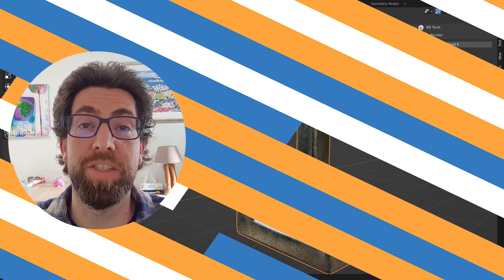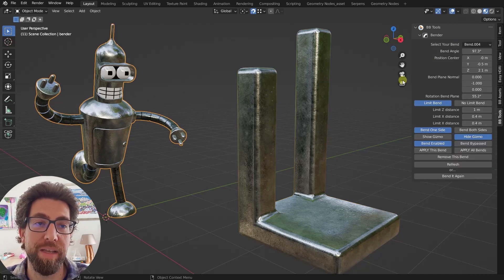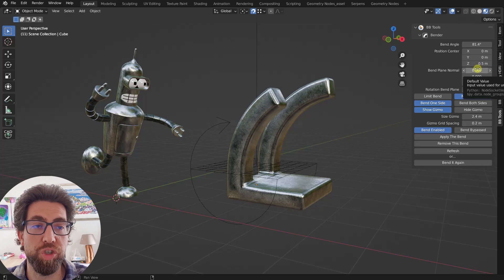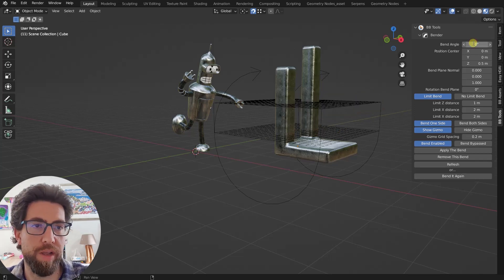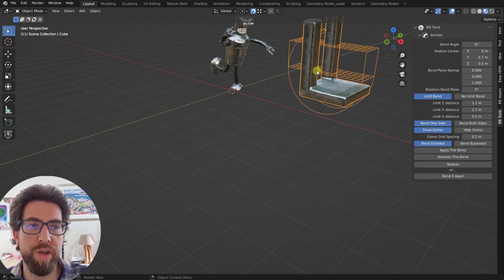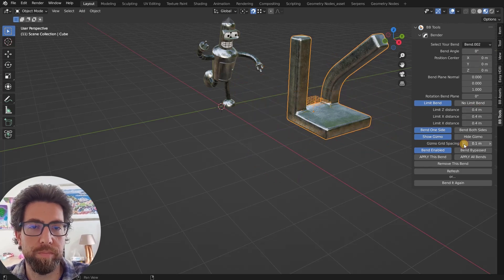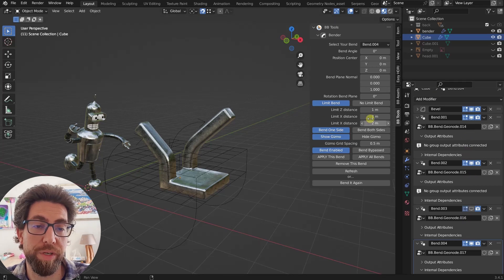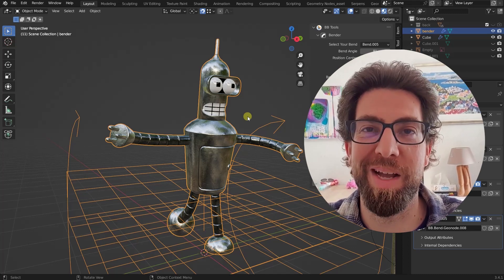Bender Add-on for Blender - Bend Anything Proceduraly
Bender is an addon for Blender that simply allows you to bend geometry. You can bend different parts of your mesh and you can bend it multiple times. All bending happens procedurally so you can go back and adjust the settings of any of the bends you did.